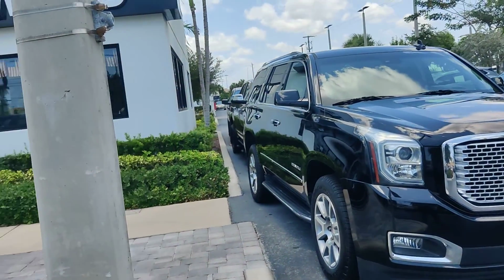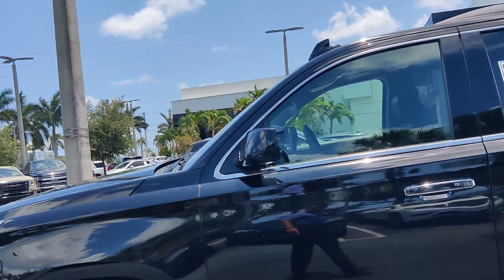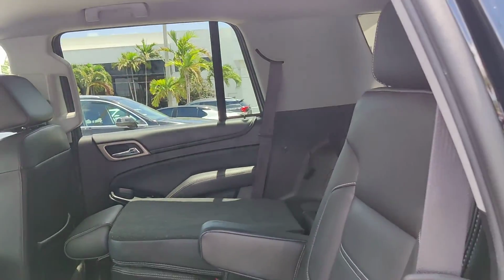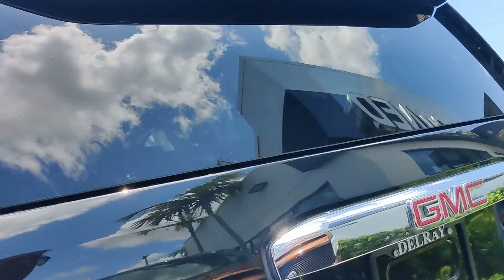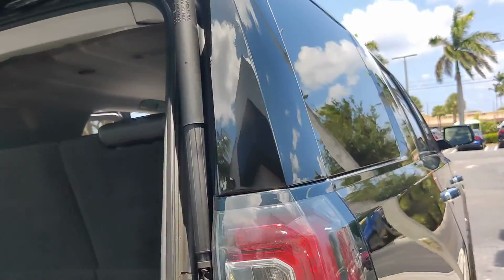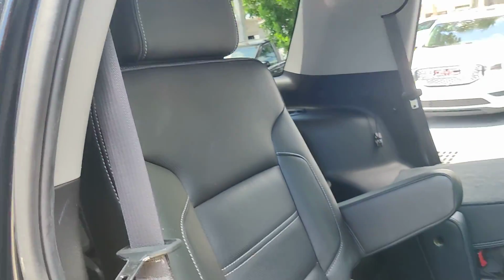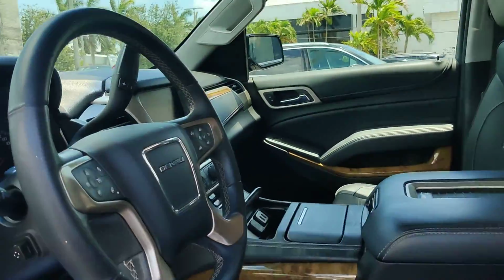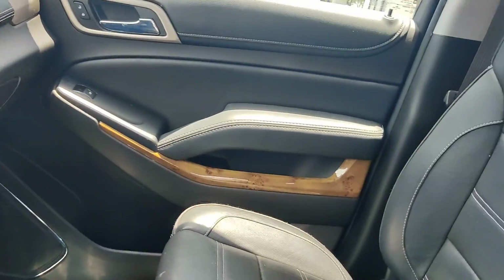2017 GMC YUKON DENALI! short vid.